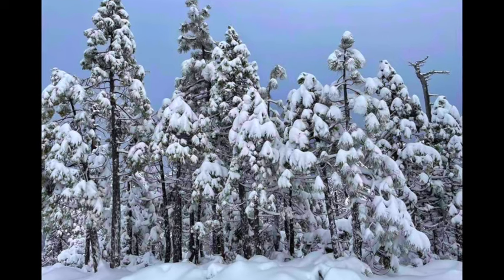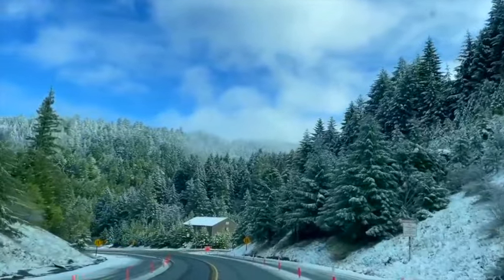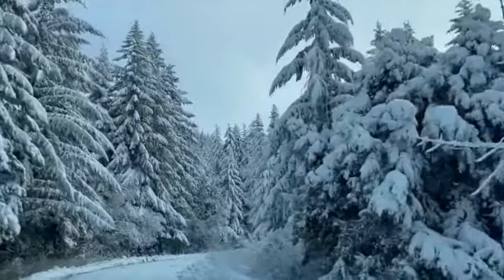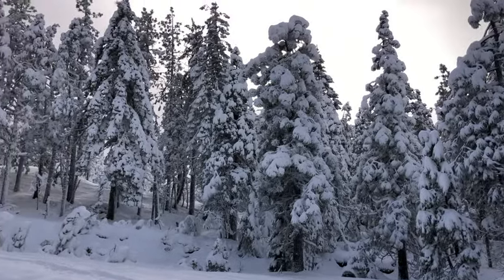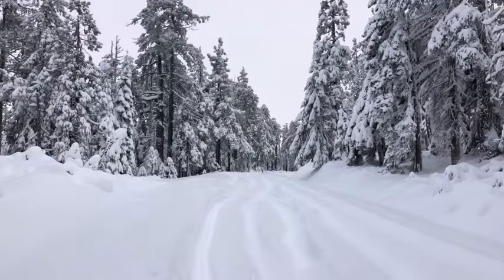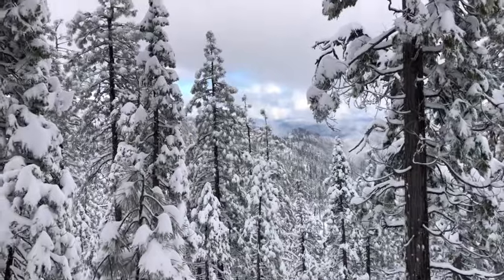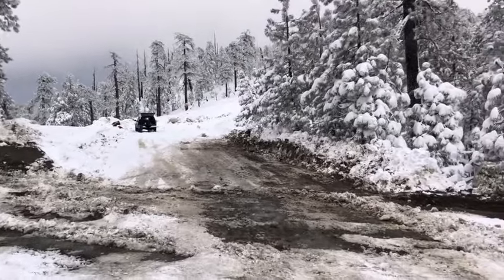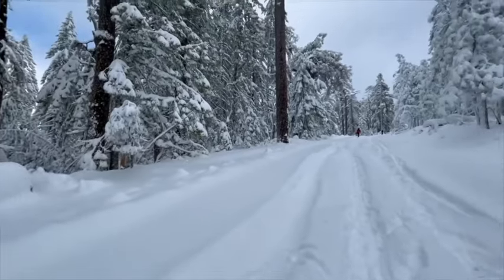Incredible Winter Wonderland At Horse Mountain In Humboldt County, California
This video is about an Incredible Winter Wonderland At Horse Mountain. Generally it doesn't snow in Arcata. But a 35 mile drive inland will take you to a  winter wonderland. Horse Mountain Botanical Area provides commanding views of the snow-capped Trinity Alps to the east and Pacific Ocean to the west. Sculpted old-growth Jeffrey pine, rock outcrops, and streams lush with western azalea characterize the serpentine habitats of this area. The Horse Mountain Botanical Area is approximately 1,100 acres in size. Elevation ranges from 3,900 to 4,800 feet. It is a great place for Cross-Country Skiing.